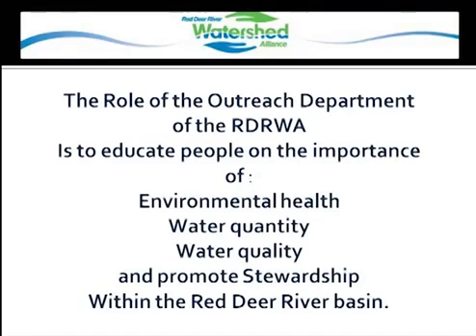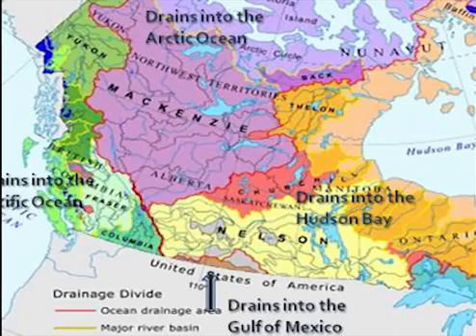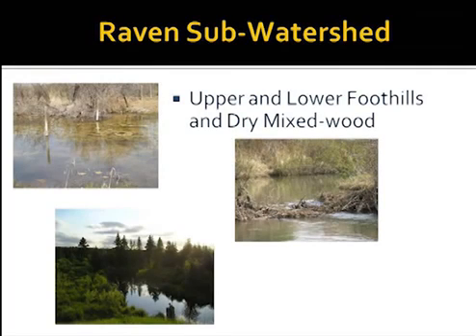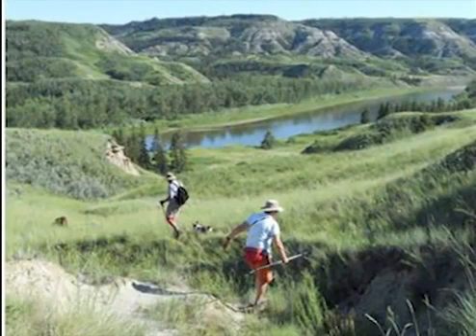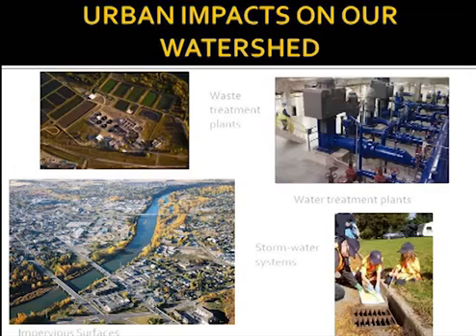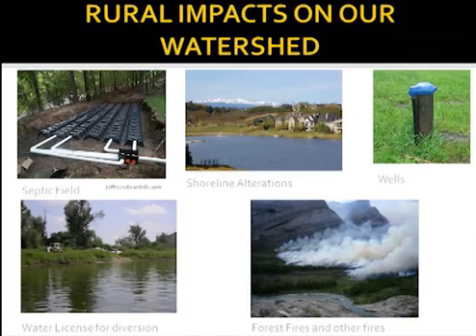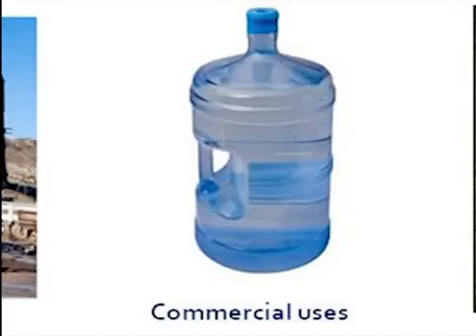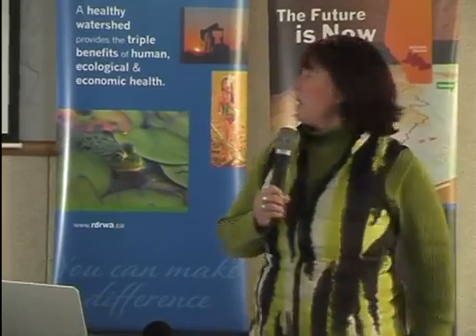Joey Temple, Red Deer River Watershed Alliance presents at RDRWA Meeting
Joey Temple, Outreach Coordinator with Red Deer River Watershed Alliance presents "Do You Know Your Watershed" at the Red Deer River Watershed Alliance Annual Watershed Stewardship Group Meeting, February 15, 2013 in Condor, Alberta. The presentation is on the Red Deer River Watershed and the impacts we have on our waterways.